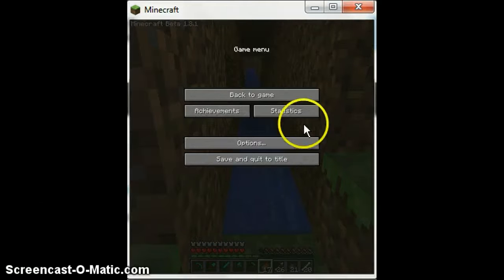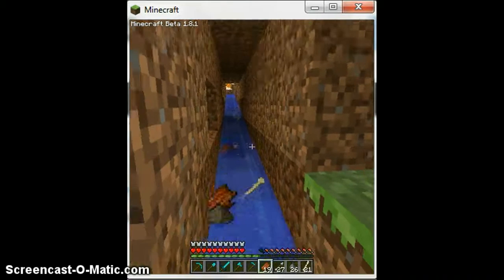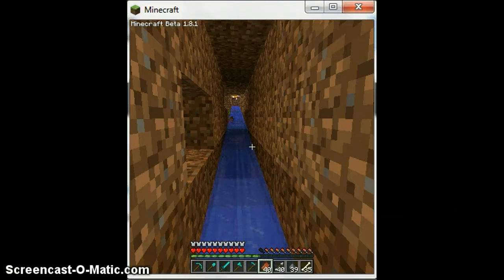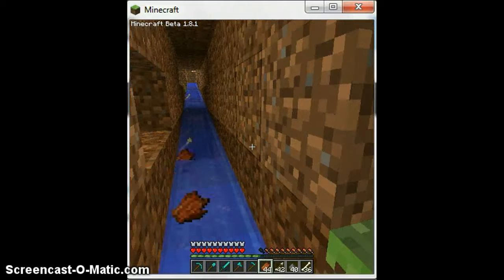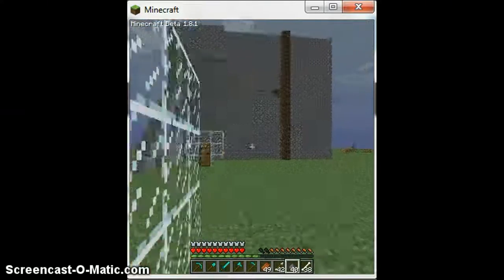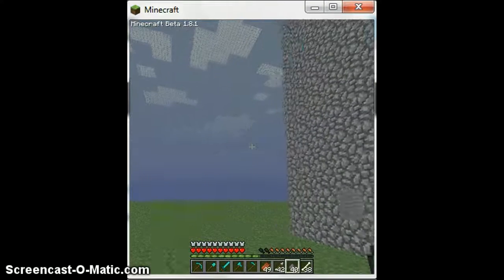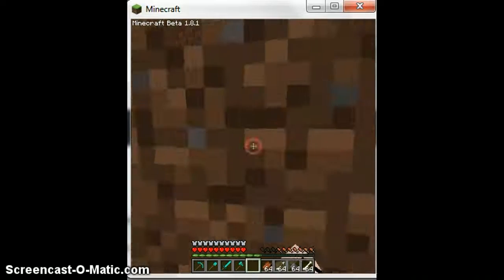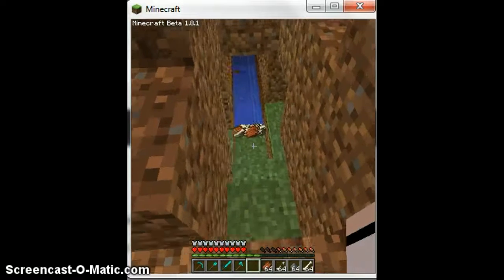Mob Trap That Collects About 2000 Items Per Hour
Mob Trap